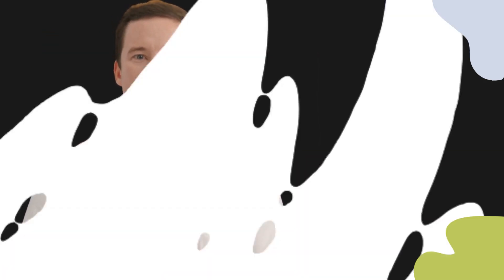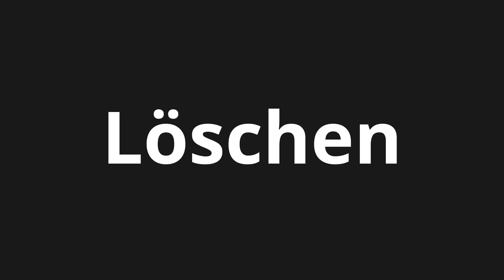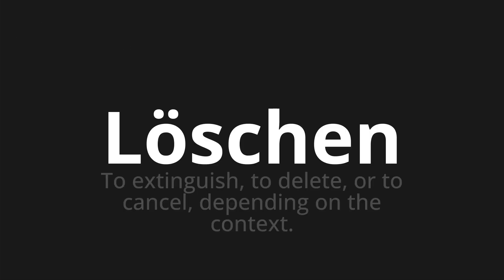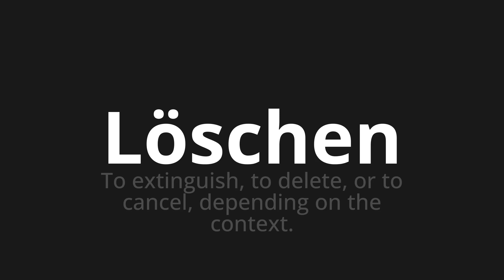How to pronounce Löschen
Master the Pronunciation of 'Löschen which make means extinguish' - which means : To extenduish, to delete, or to cancel, depending on the context. 📝 with @PronunciationGerman 🎓🗣️ - [Your Guide to German]

Learn to pronounce 'Löschen' perfectly in German with our easy and engaging tutorial by @PronunciationGerman! 📖📽️ In this comprehensive video, we provide you with native speaker examples 🗣️👂 and phonetic breakdowns 🎵 to ensure you get the pronunciation just right.

How to say Delete in German